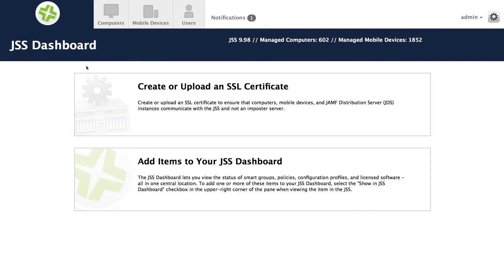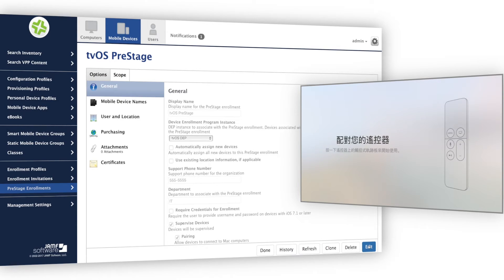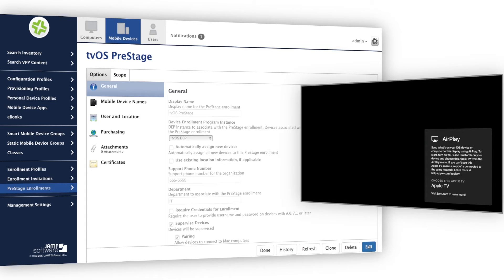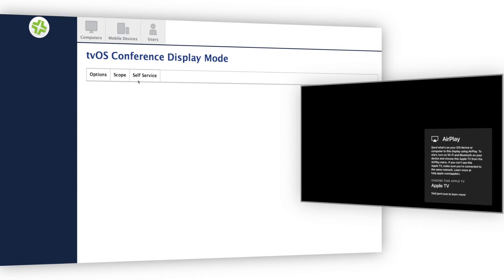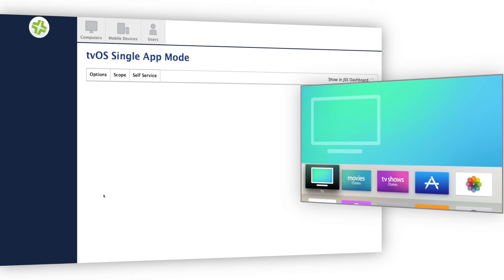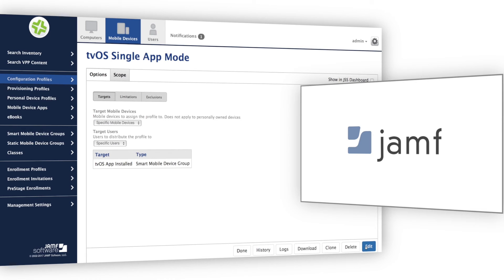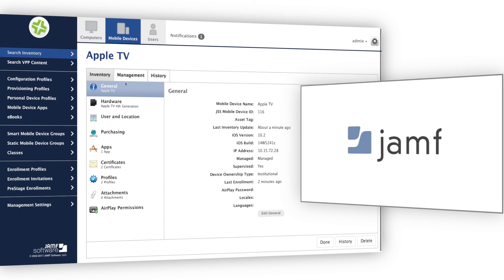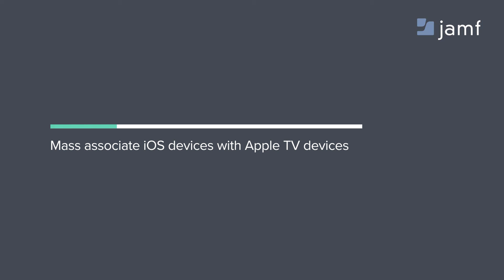Apple TV Management with Jamf Pro